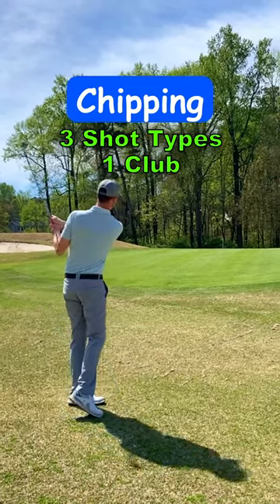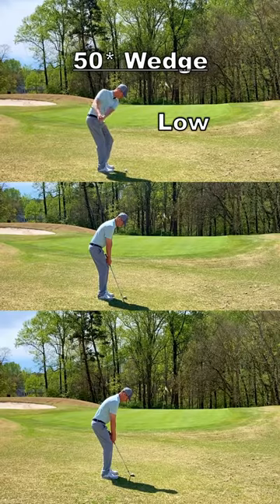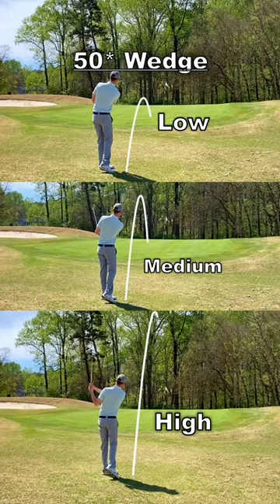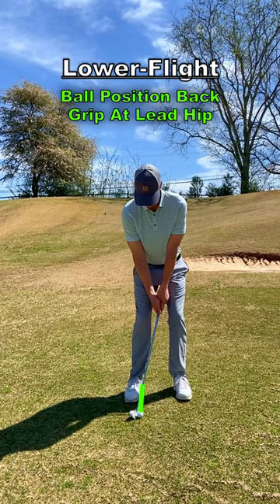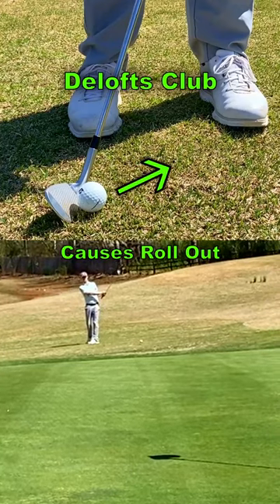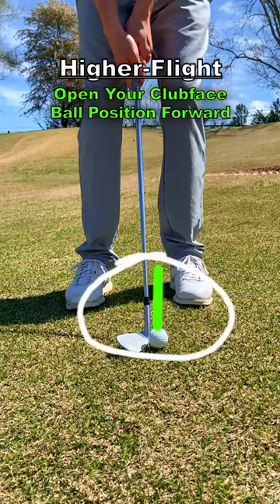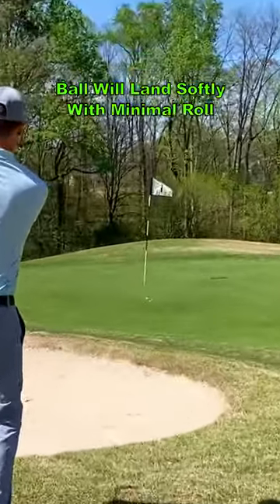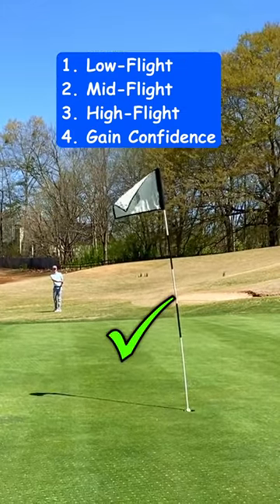Golf | Chipping | 3 Shot Types - 1 Club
Learning different chipping techniques can add versatility to your short game. You can play three different ball flights with the same club - low, medium and high. The chipping motion will stay the same, but changing the set up position will produce different results. For the standard mid-flight shot, position the ball in the middle of your stance and point the grip at your belt buckle. For the lower flighted shot, place the ball in the back of your stance and point the grip at your lead hip. This will deloft the club and causes the ball to roll out when it lands on the green. To set up for a higher flighted shot, open your club face, place the ball in the front of your stance and point the grip at your belt buckle. This shot can be useful when you need the ball to land softly with minimal roll. Practicing these different variations can make your short game more versatile which leads to more confidence and lower scores!